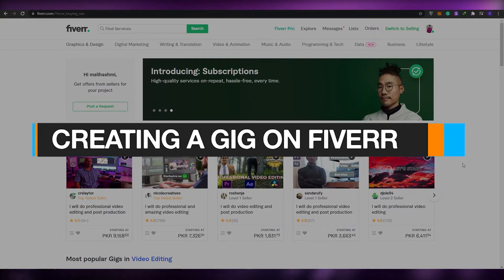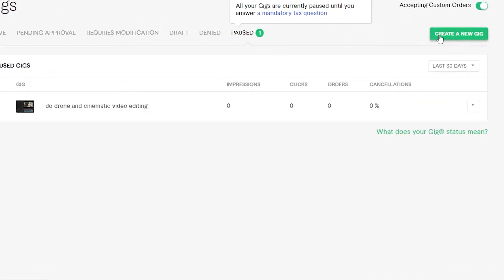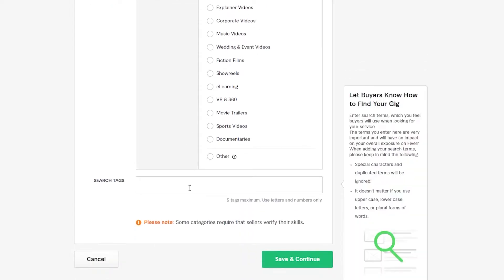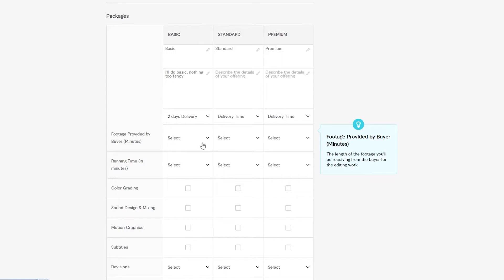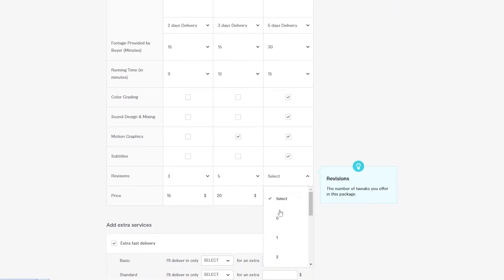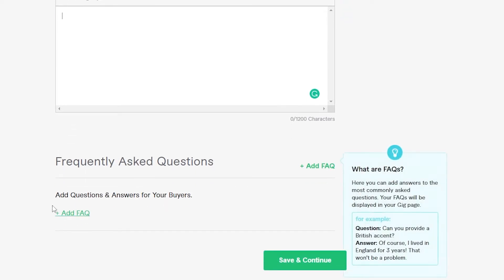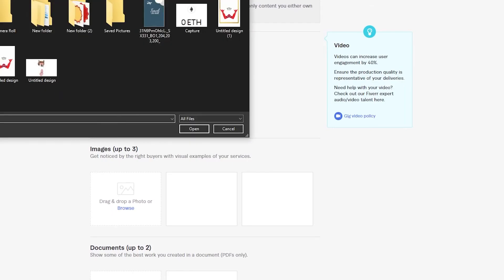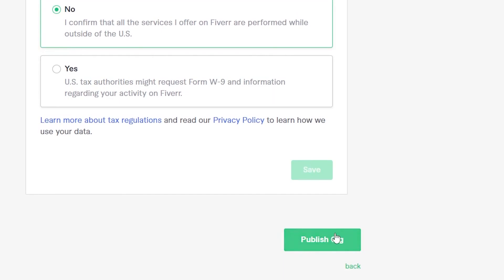How To Create A GIG On FIVERR for Beginners (Step by Step)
In this video I show you How to get started with Fiverr.com and how you can create your GIG on fiverr with Few Basic Steps and meet your ultimate freelancing needs.